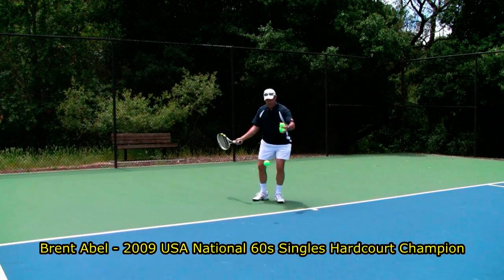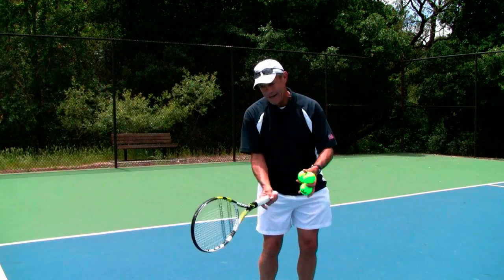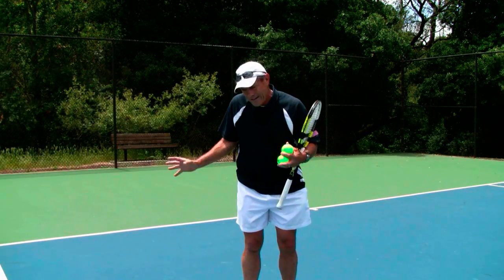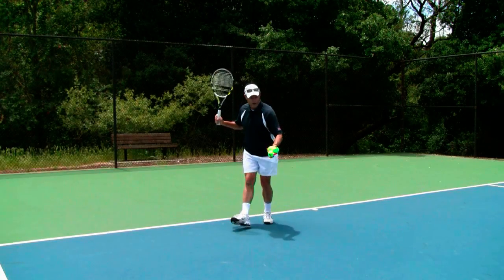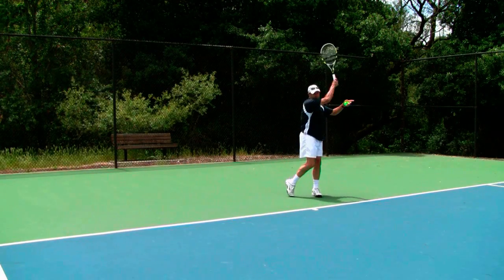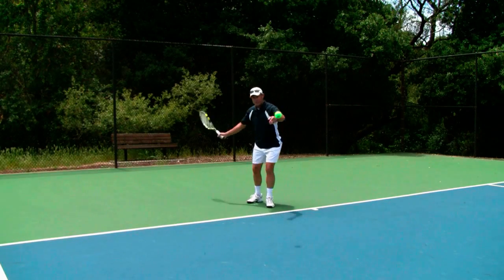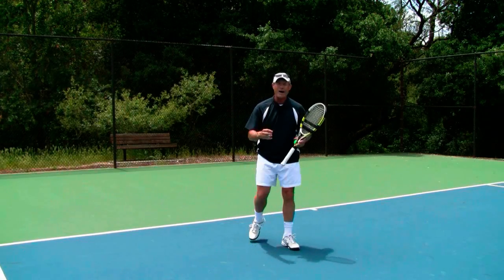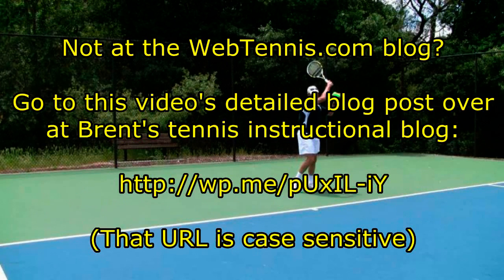Tennis Forehand - Start At The Finish Position